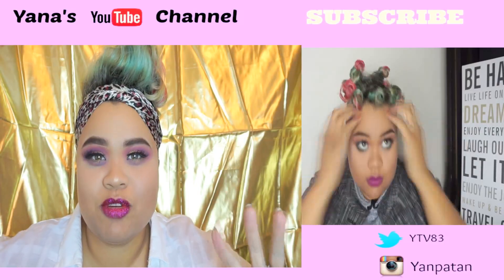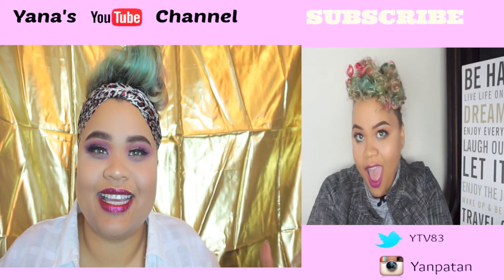Instagram Holiday Glam Red Glitter Lips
it's the holidays and everyone wants to try their hands at Instagram Holiday Red Glitter Lips.  Here is my version.
Let's be friends :
Instagram (Yanpatan)

Products I love to use
Do u love natural products? Here's an awesome brand
100 Percent Pure

 Real Techniques brushes I loveeeee

JAPONESQUE brushes I talk about all the time!

► TECH STUFF ◄
Samsung S5

Joby GorillaPod Focus Flexible Tripod with Ball Head
I EDIT MY VIDEOS WITH
Sony Vegas Pro 13

Are you with a brand or business interested in partnering with the Yana's Avocations Youtube Channel? I'd love to hear from you :)